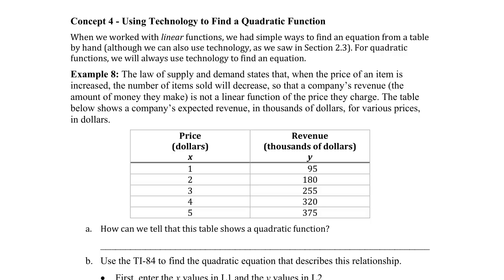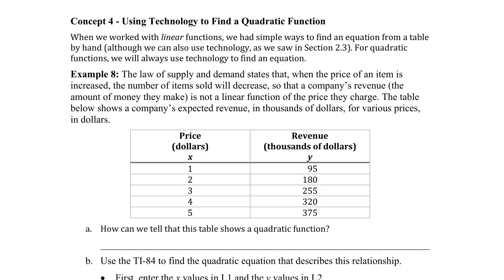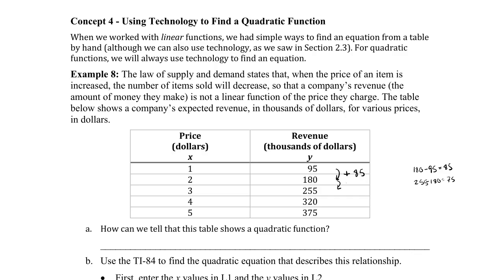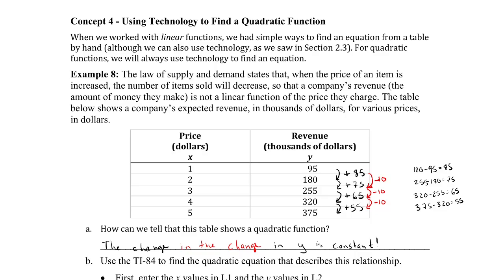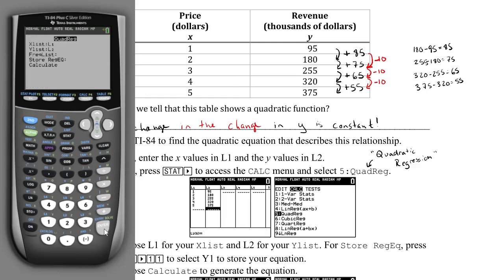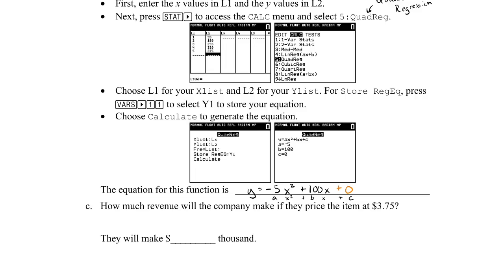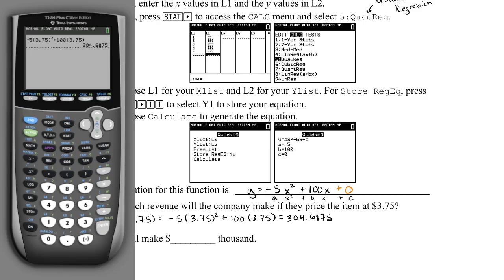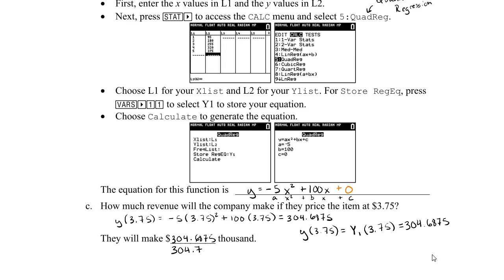Quadratic Models - Concept 4 - Using Technology to Find a Quadratic Function